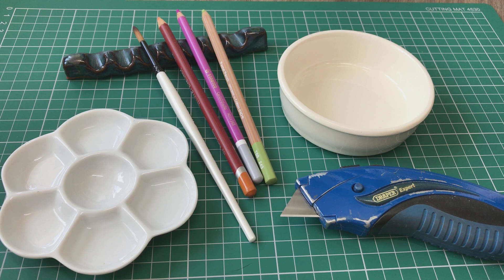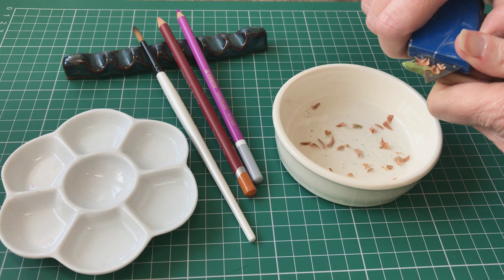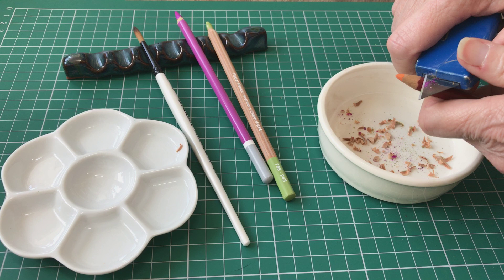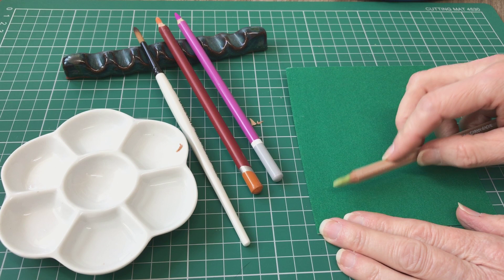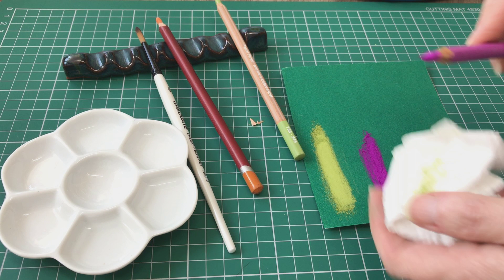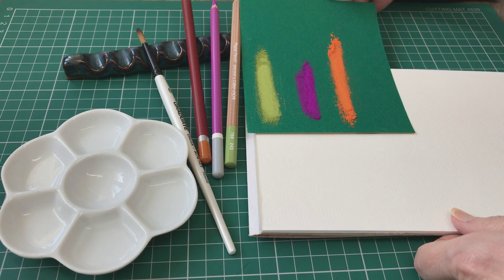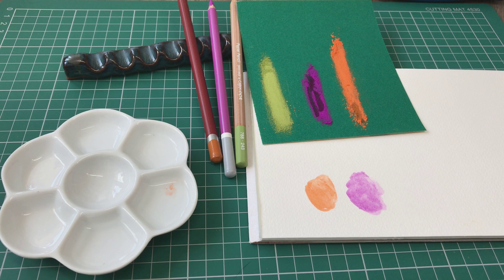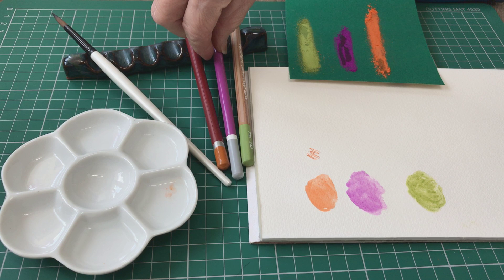HOW I SHARPEN PASTEL PENCILS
A brief demonstration of how to sharpen pastel pencils, my method involves using a knife and sandpaper, plus how pastel pigment can be used as a paint.

📹 Supplies used to film this video:
iPhone 7